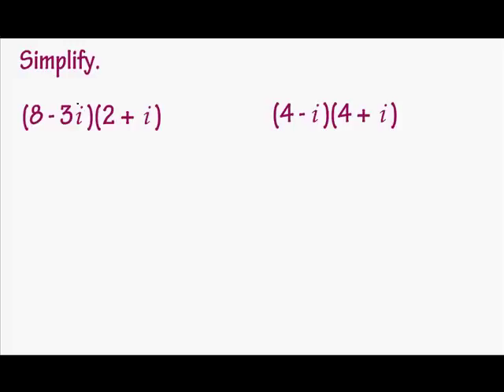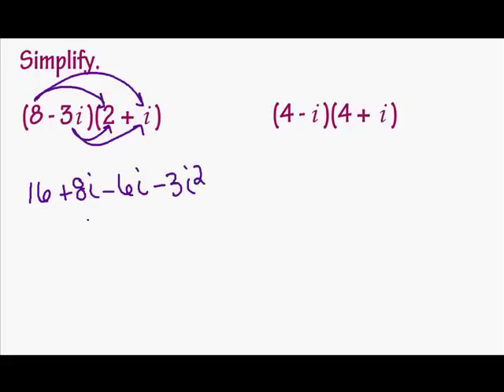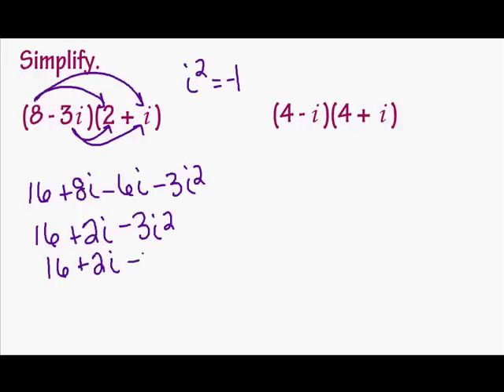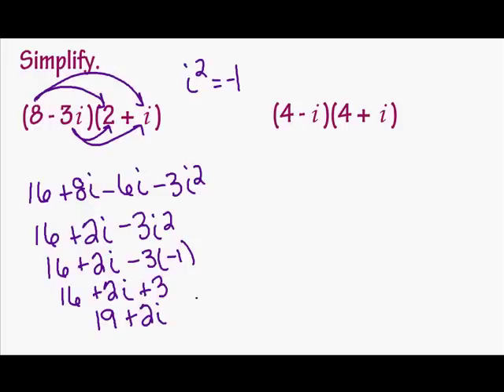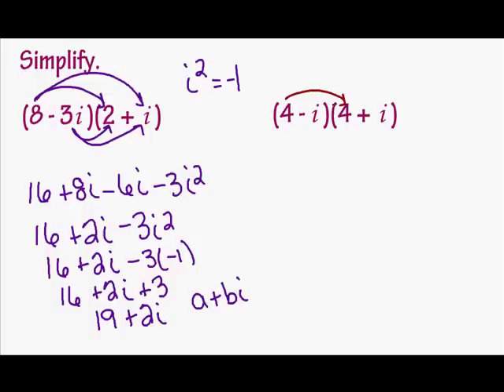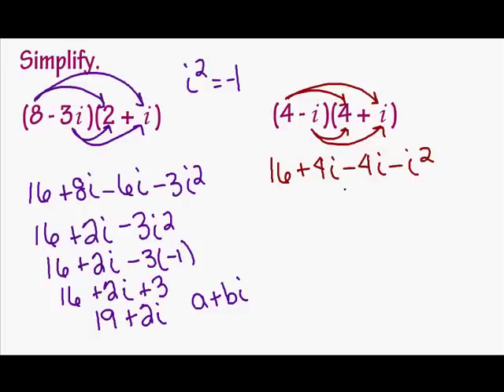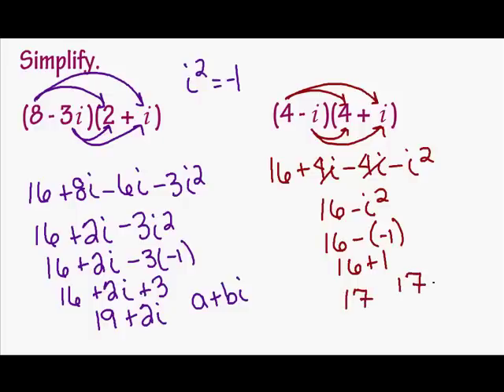Foil with Imaginary Number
Foil (8-3i)(2+i)  and (4-i)(4+i)